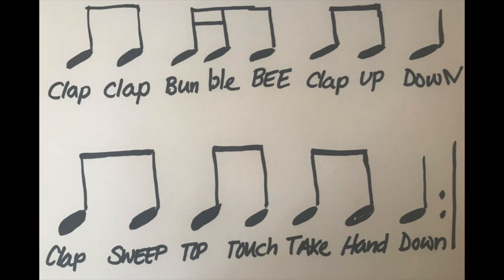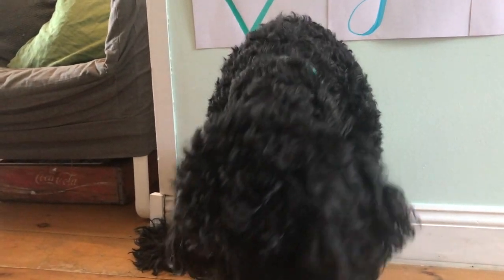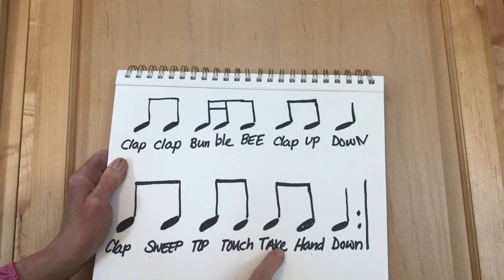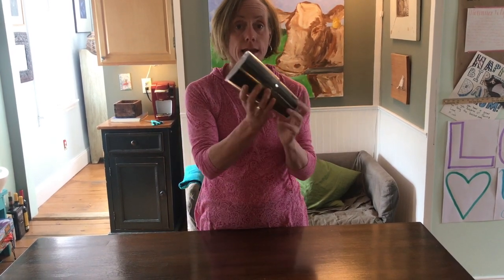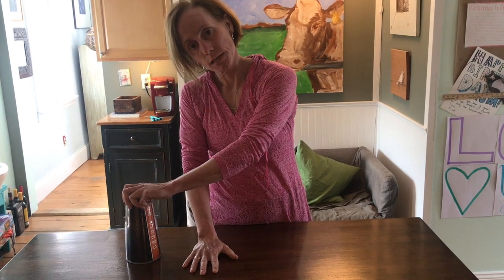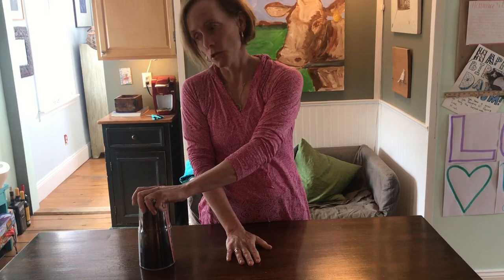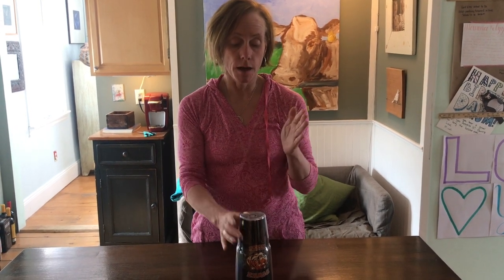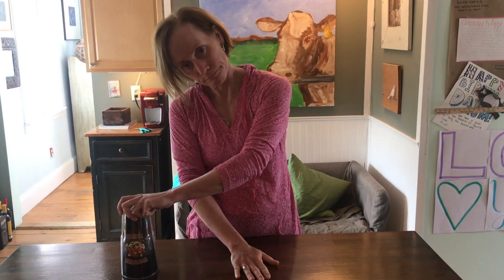Cup Song Tutorial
This video is about Cup Song Tutorial